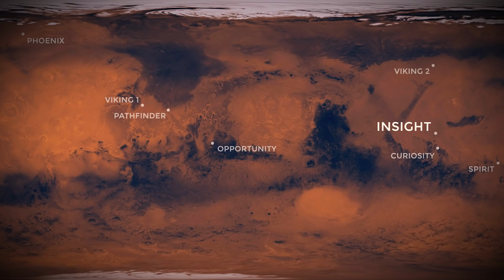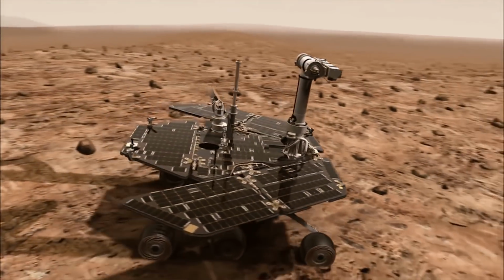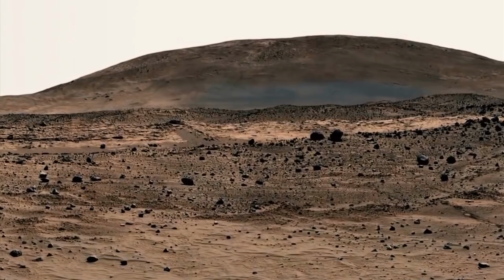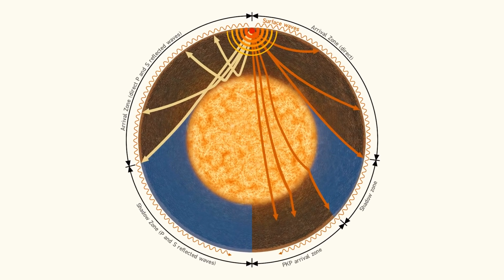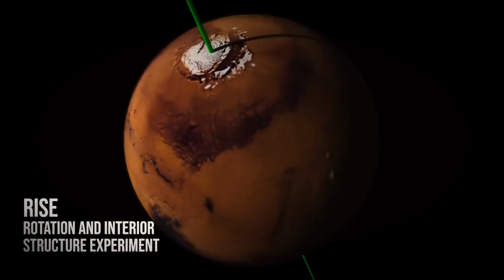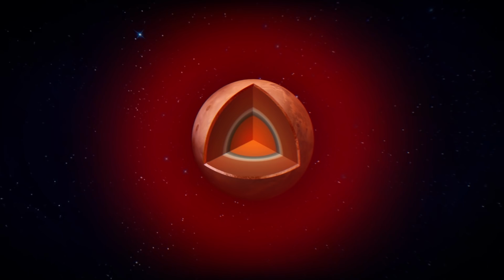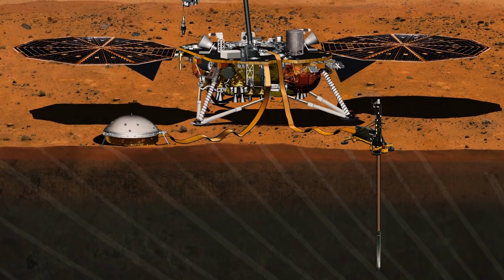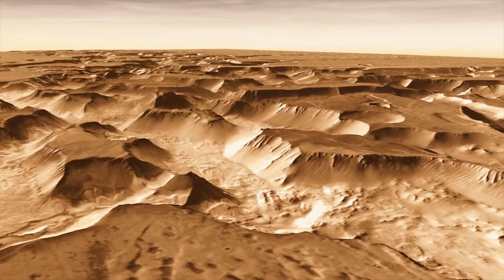Five Firsts for Mars InSight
Mars InSight will be the first to detect seismic activity on Mars’ surface, first to measure rate of heat transmitted from interior, first to dig nearly 5m down, first to measure magnetic fields on Mars’ surface, and first to use a robotic arm to place instruments on the surface of Mars (assuming it lands of course…)

If you want to watch the InSight landing “live” (with 4-minute speed of light time delay), go

Donal Botkin, James M Nicholson, Michael Krugman, Nathan Hansen, Ron Neal, Stan Presolski, Terrance Shepherd

Animations courtesy of NASA

Script and Filming with Raquel Nuno

Editing and graphics by Ignat Berbeci